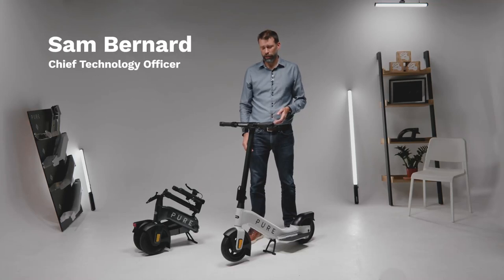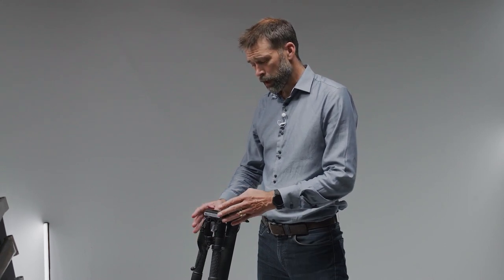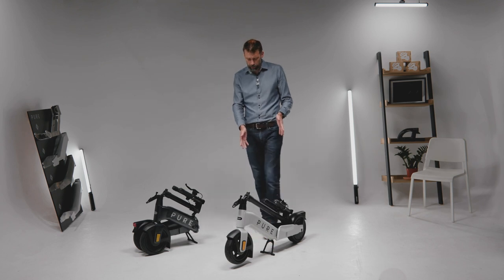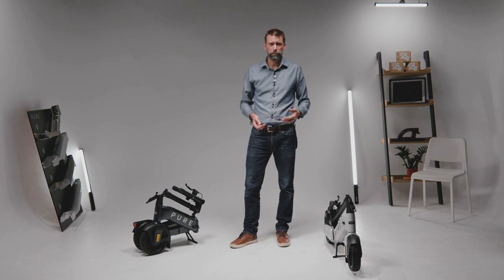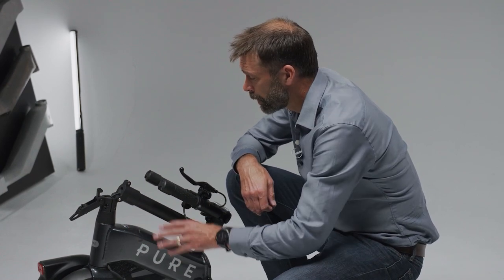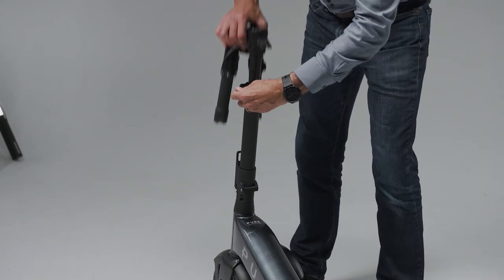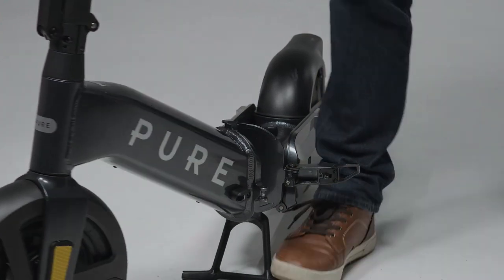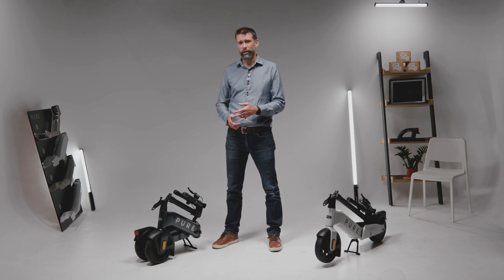Pure Advance e-scooter: The ultimate folding e-scooter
Learn how Pure Electric's Chief Technology Officer, Sam Bernard, and our British engineering team have developed innovative levels of flexibility in all products in the Pure Advance e-scooter range.

With extensive development and testing, Pure Electric has produced a flexible format, built to fit into your life.

Interested in securing one of the first available? Pre-register online today

[At time of publication, it is illegal to ride a privately-owned e-scooter on the public highway in the UK. All riding shots and photos in this video were filmed on private land with the landowner's permission. You must adhere to national and local laws governing e-scooter use.